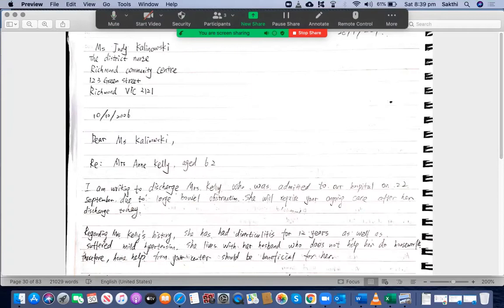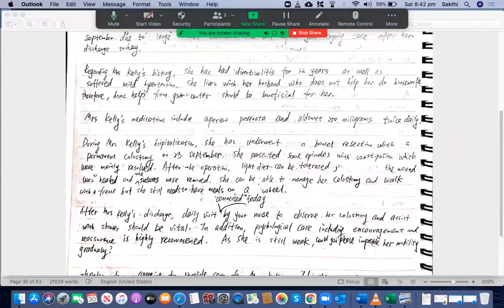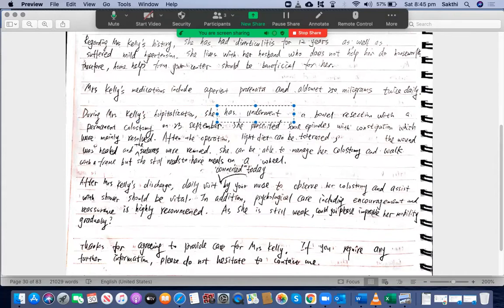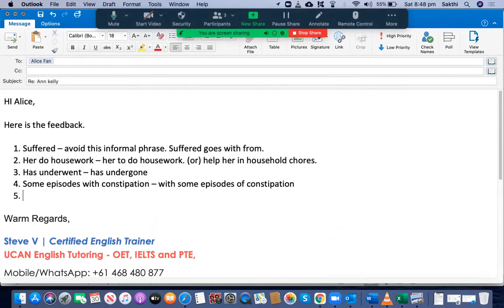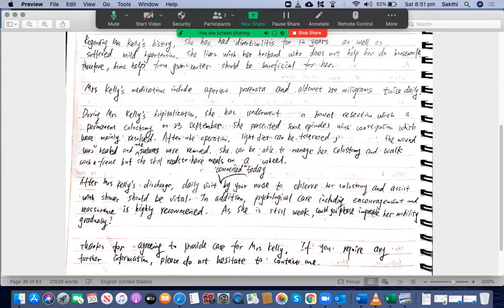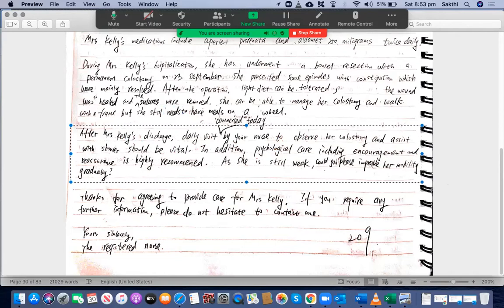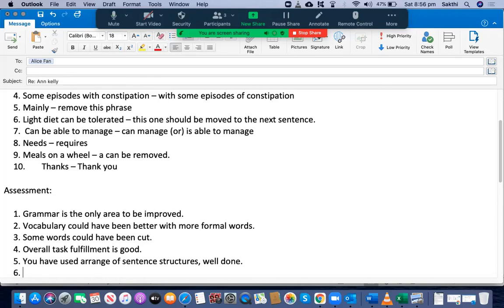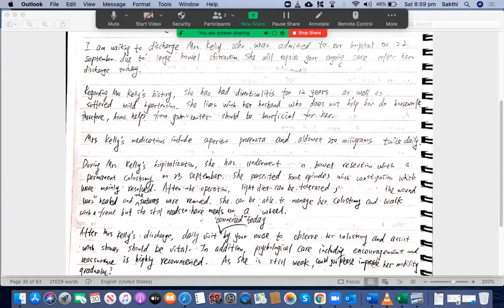View Anne Kelly's Breathtaking OET Discharge Letter Correction Video Now & Ace OET Like Never Before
This video shows the word-by-word assessment and correction of a C+ Grade OET Discharge Letter written by a Nursing Student for Mrs Anne Kelly. It includes the case notes, answer, assessment, detailed explanation on each mistake and how to correct them. It would be of great help for you if you watch this video fully and understand what mistakes are committed by other students so that you can avoid those mistakes in your Letter of the OET Writing subtest. Remember, prevention is better than cure.

Warm Regards,